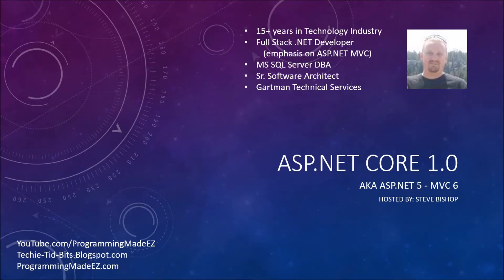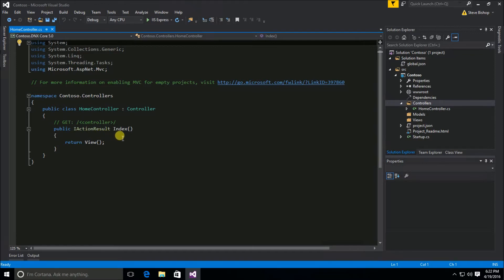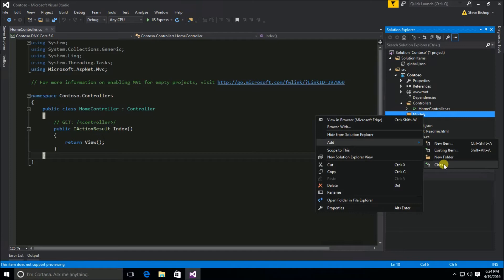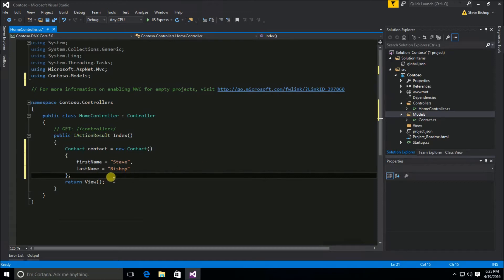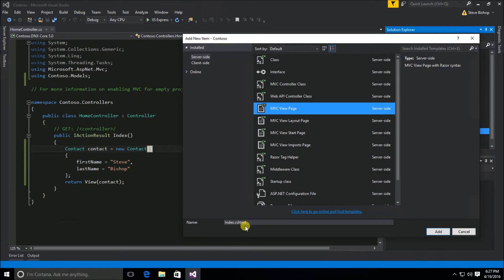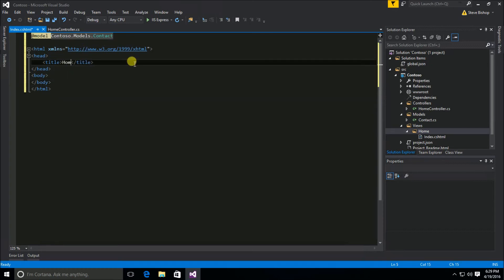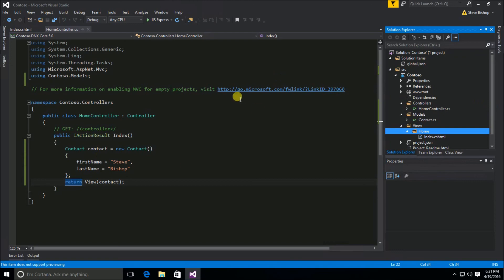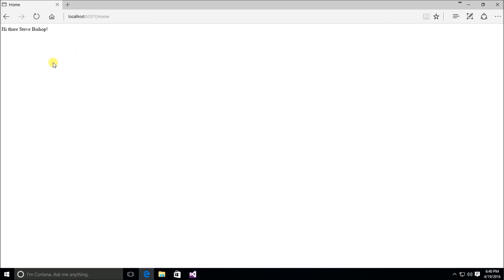8. (ASP.NET Core 1.0 & MVC) Creating Your First MVC Application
This Creating Your First MVC Application video is part of the ASP.NET Core 1.0 beginner programming tutorial course hosted by Steve Bishop, and covers the basics of an MVC controller, MVC model, and MVC view. The ASP.NET Core 1.0 beginner course is a free .NET tutorial series that helps beginning programmers learn the basics of ASP.NET Core 1.0.  These free ASP.NET Core programming tutorials cover a variety of basic topics such as downloading and installing ASP.NET Core, setup and configuration of ASP.NET Core, the MVC architecture, Razor View engine, ASP.NET Identity, Entity Framework 7.0, and other topics.  After watching this beginner series on ASP.NET Core 1.0, you should be able to create your own website or web application.